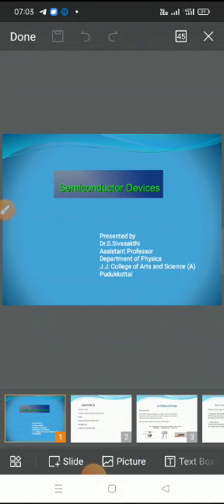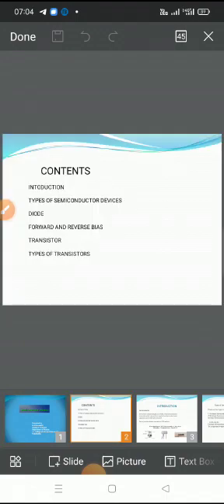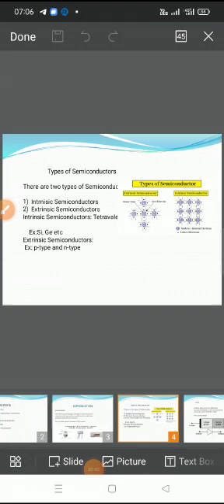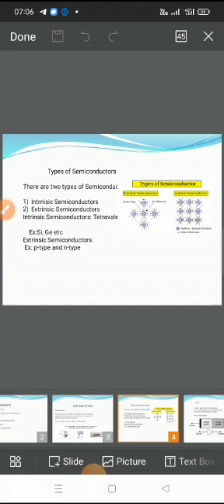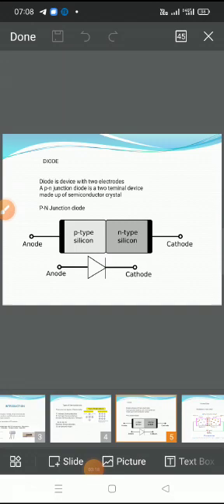Semiconductor electronic Devices S Sivasakthi